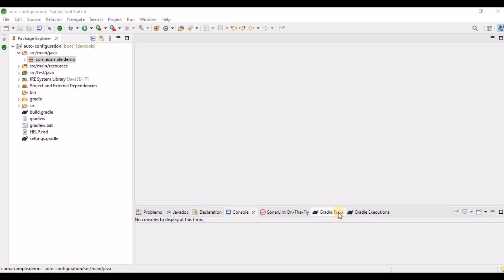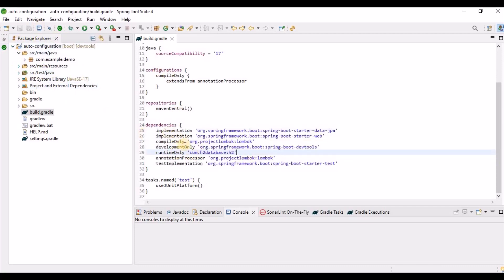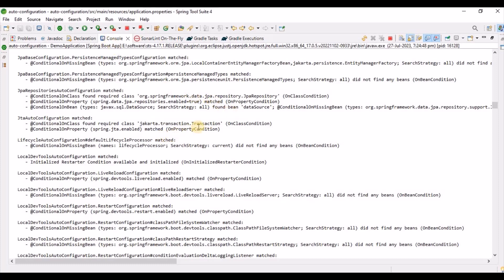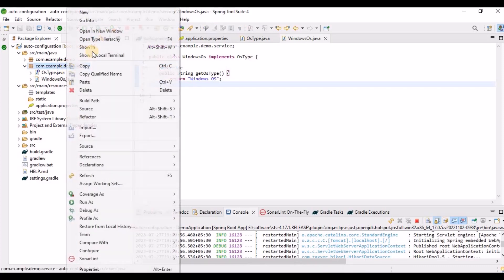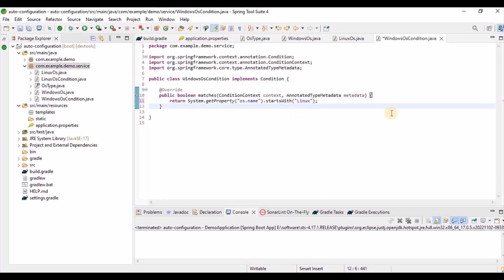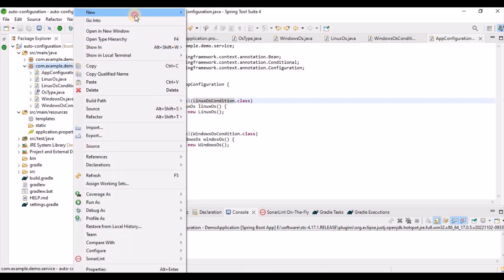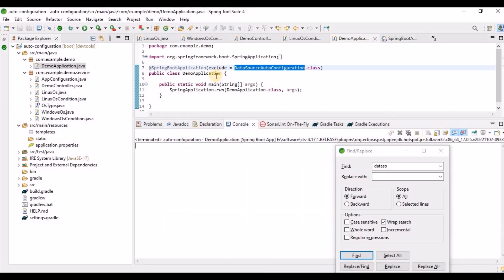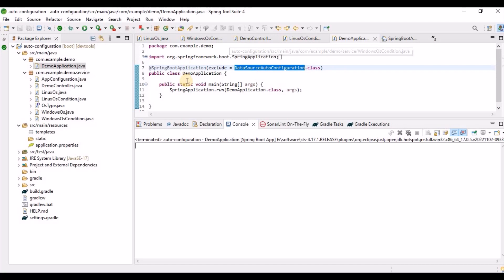How Spring Boot auto-configuration works | @Conditional annotation | Disable auto-configuration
In this tutorial I explained how spring boot auto-configuration works. Its actually  picked up dependencies from the classpath and auto-configuration mechanism will ensure to create those necessary beans.

This is one of the most powerful feature of the Spring Boot.

Also explained how to generate Auto-Configuration Report. For this we need to set the debug=true in the application.properties file. After that if we run application then in the console we can get the Report.

From that report we can identify how spring load all the dependencies.

@Conditional Annotation is the base and most annotations used by the Spring Boot auto-configuration.

For using @Conditioanl annotation we can use something like below

 @Conditional(WindowsOsCondition.class)
 public WindowsOs windosOs() {
  return new WindowsOs();